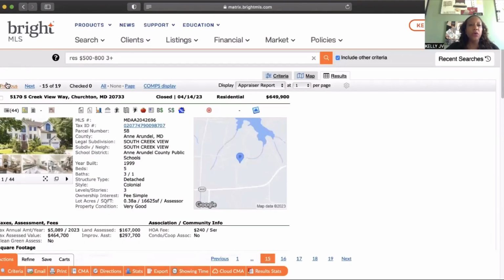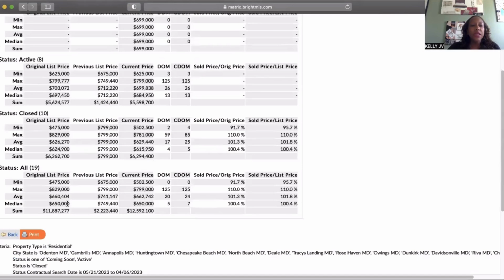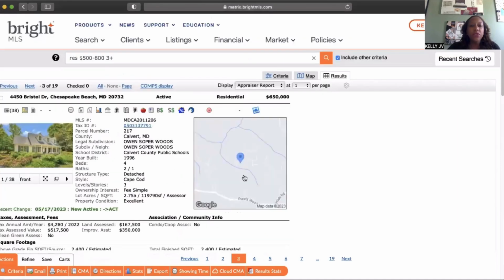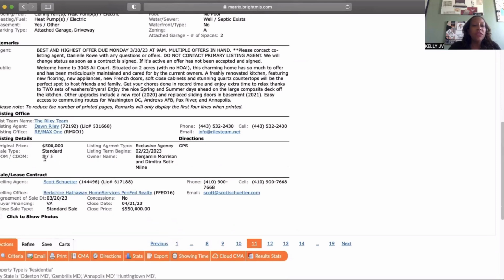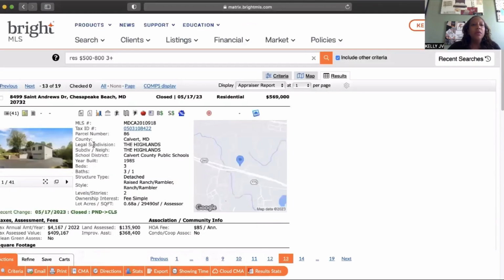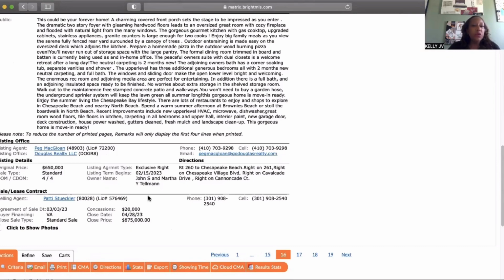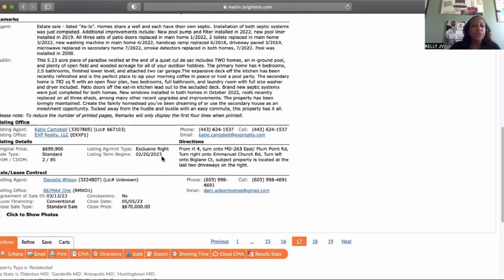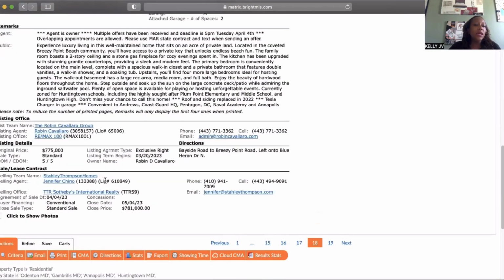Maryland Luxury Homes: Are You Missing Out? Market Update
If you're interested in buying a luxury Maryland home, then you'll want to watch this video! We'll give you a market update on the state of luxury Maryland homes and discuss the different techniques you can use to make an offer on one. From feasibility analysis to negotiating tips, this video has everything you need to know to buy a luxury Maryland home!

Kelly J Vaughn
Realtor | Certified Real Estate Negotiator
Samson Properties
6710 Oxon Hill Road, Suite 460